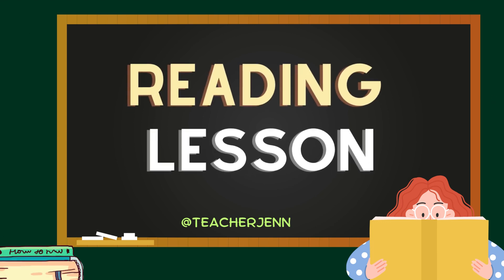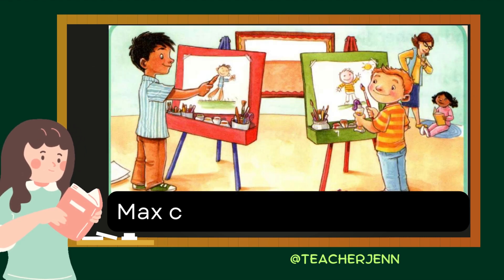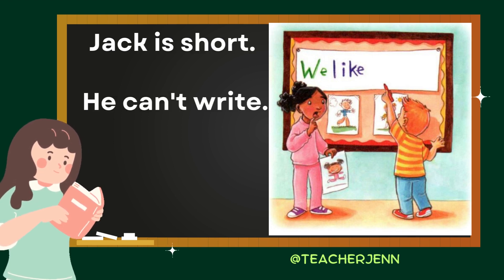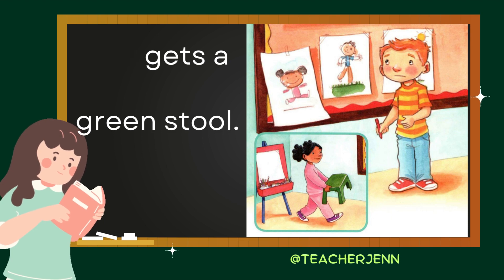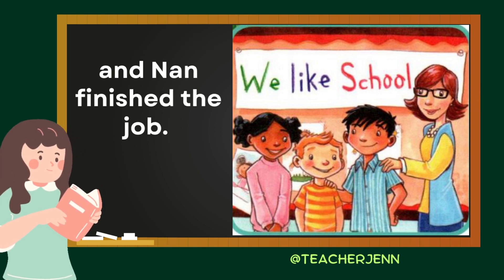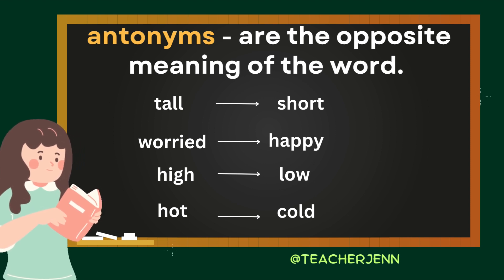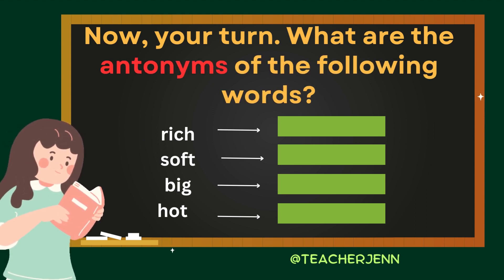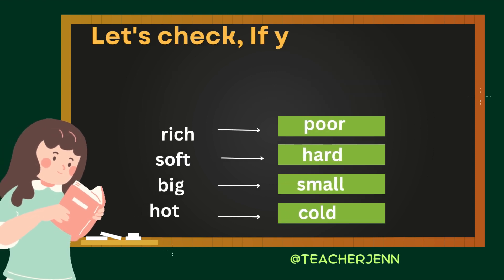Let's have a Reading Lesson II Learning Antonyms